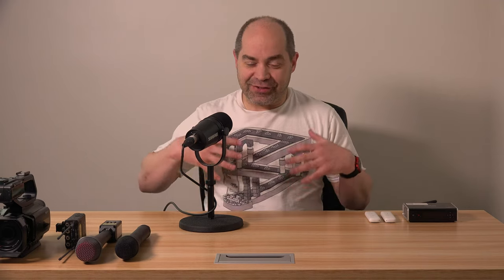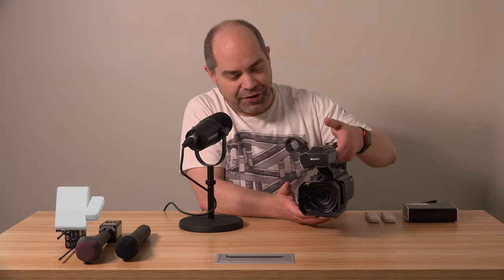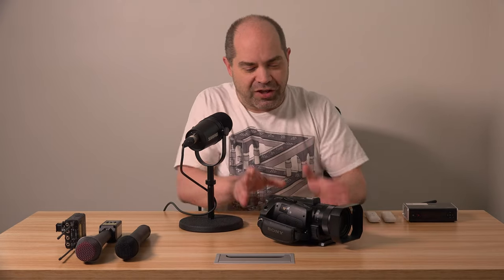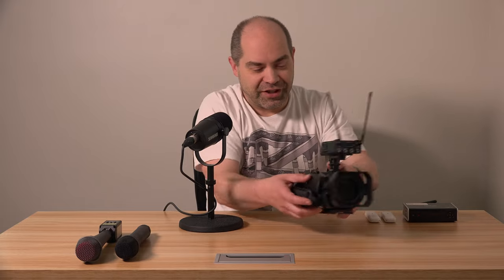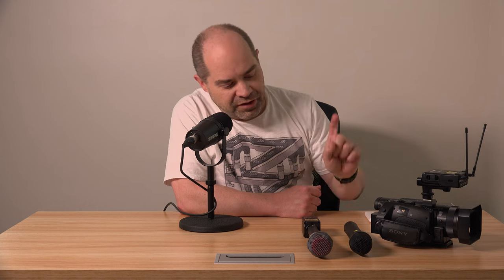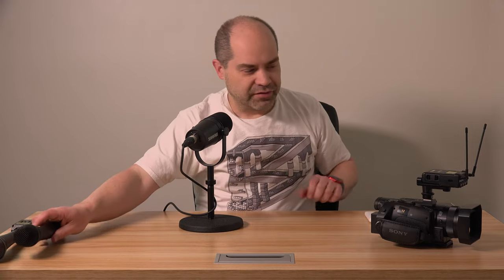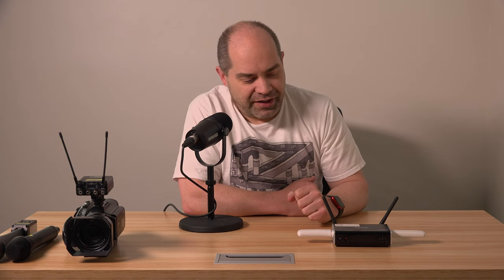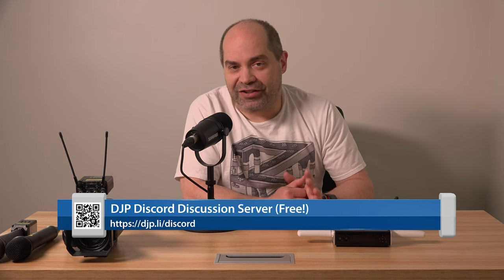Camera and Microphones Used for NAB Reporting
A brief discussion of the equipment I used to document my experience at NAB...